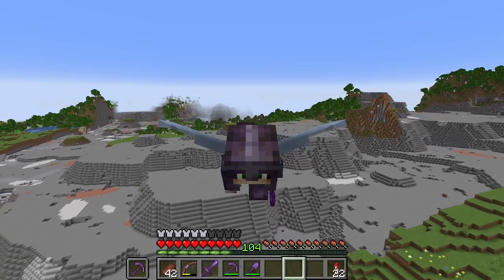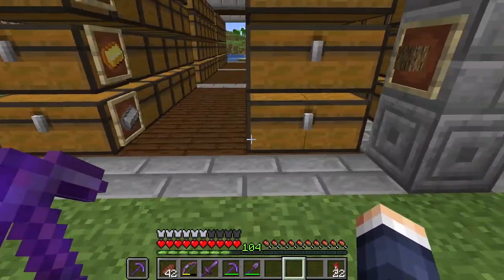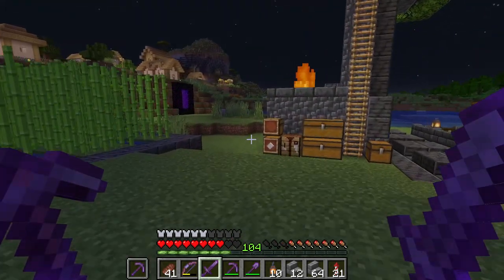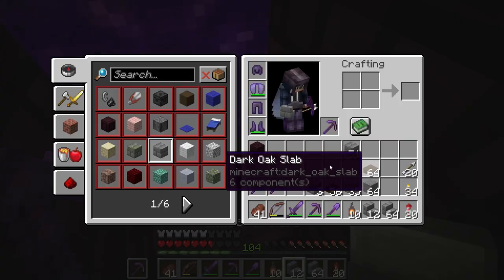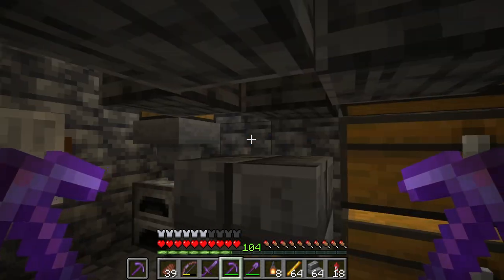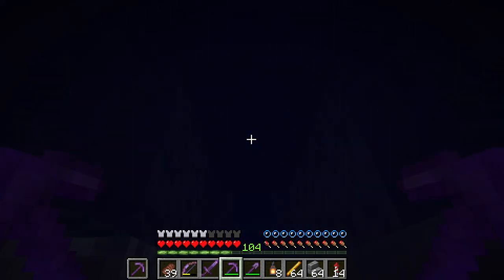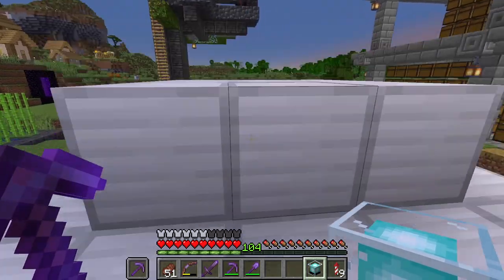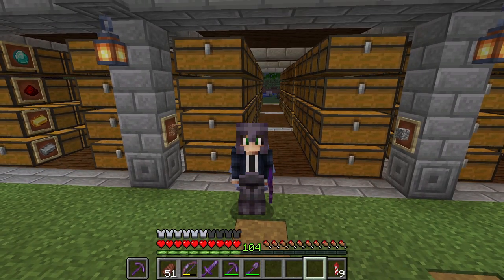I've Improved Our Base in Minecraft: New Storage Floor and Beacon [112.5]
In this episode of our Minecraft adventure, we took a break from our usual mining activities to focus on some essential upgrades and expansions. We added a new floor to our storage building, giving us more space to organize our ever-growing collection of resources. Additionally, we expanded the building to accommodate future needs. To enhance our efficiency, we also acquired a new beacon, providing us with valuable boosts as we continue our massive project. Join us as we make these crucial improvements to our base of operations, setting the stage for even more epic mining endeavors!